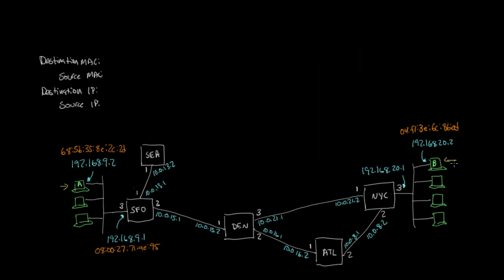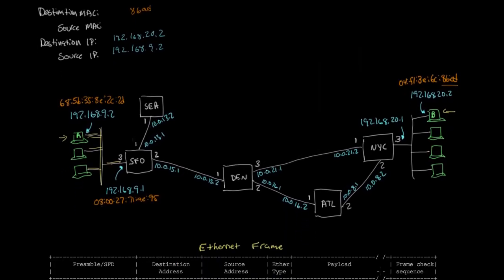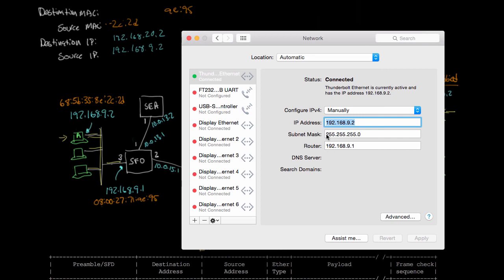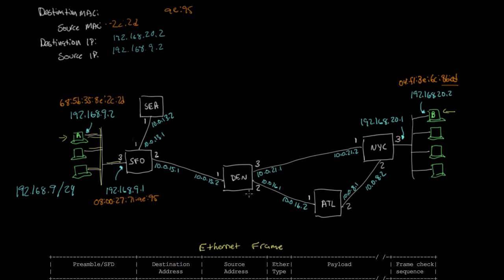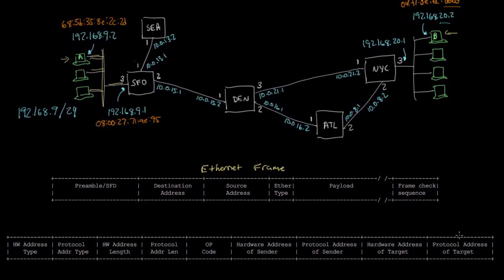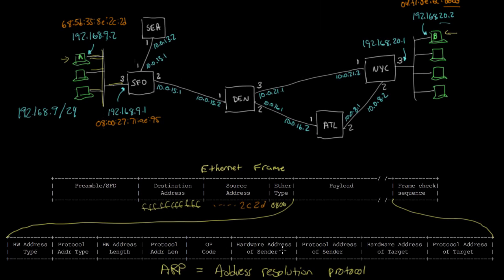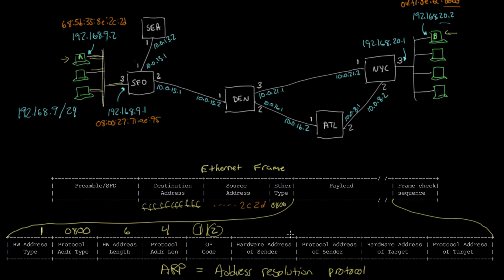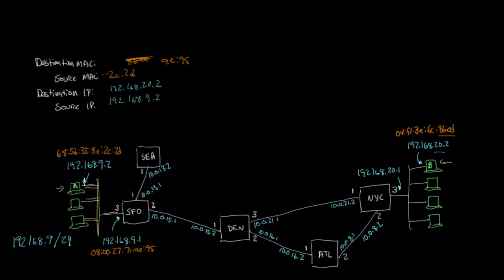ARP Mapping between IP and Ethernet Networking tutorial 9 of 13 YouTube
This Networking video is originally created by Ben Eater channel